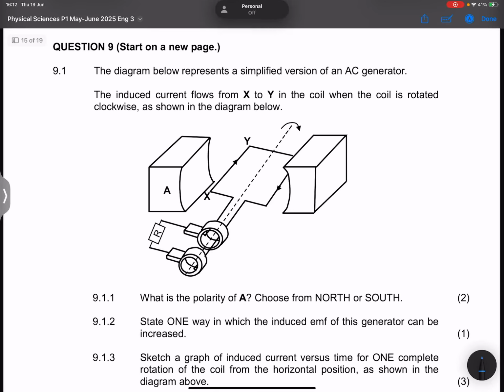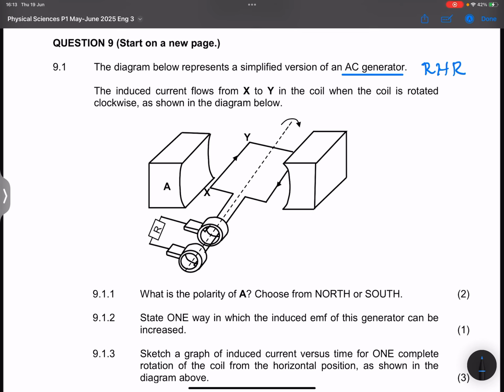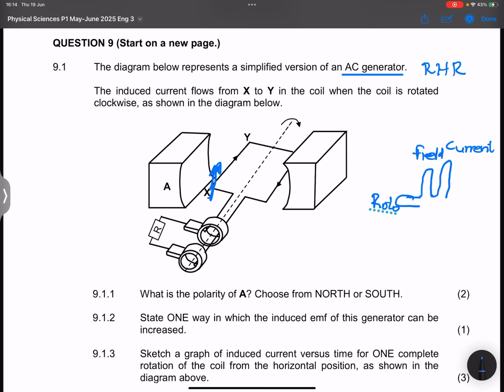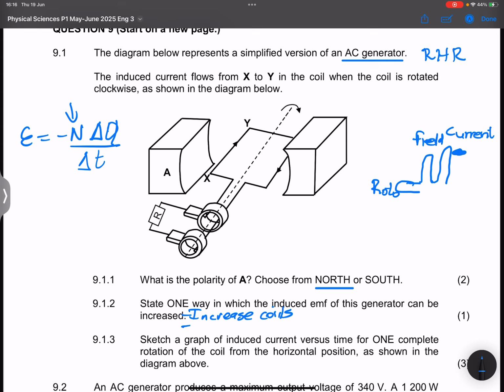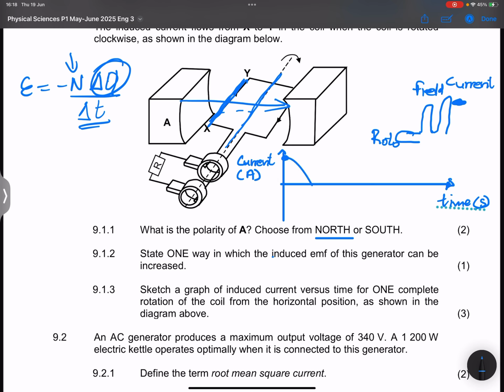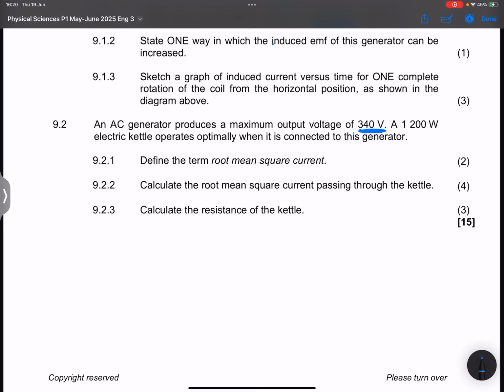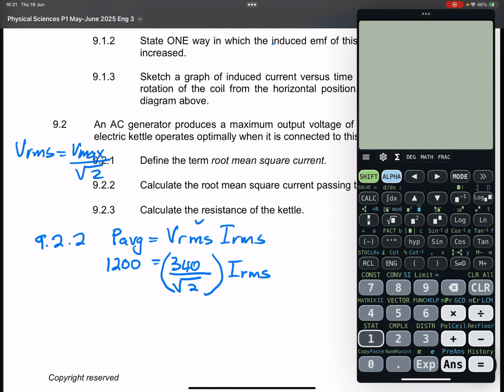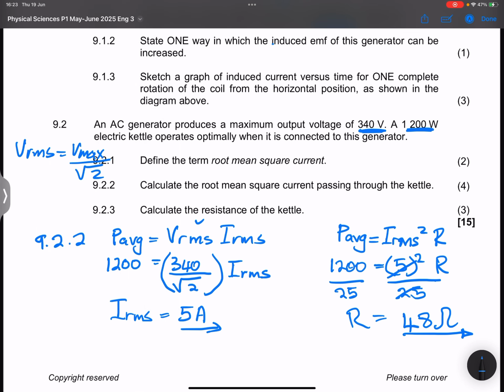May/June 2025 Physics Memo | Electrodynamics– What You Should Have Written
May/June 2025 Physics Paper 1 – Electrodynamics Memo
In this video, we walk through the Electrodynamics question from the May/June 2025 Physical Science Paper 1 and show exactly how you should have answered it to earn full marks.

📘 What You'll Learn:

How to approach Electrodynamics problems step by step

Correct formulas and units for electric circuits and electromagnetism

How to clearly show your working for full marks

Exam tips for tackling Electrodynamics with confidence

This memo is perfect for Grade 12 learners and Upgraders preparing for rewrites, finals, or using past papers for revision.

📌 Watch the breakdown, take notes, and share with a Bashana who needs it! 💯